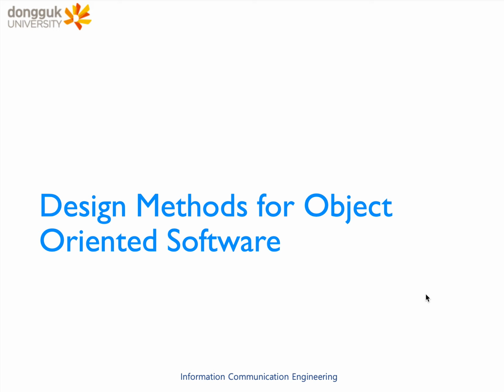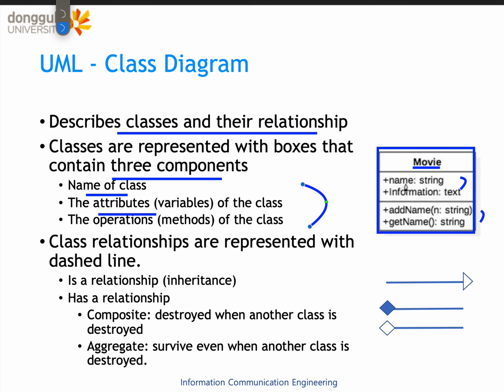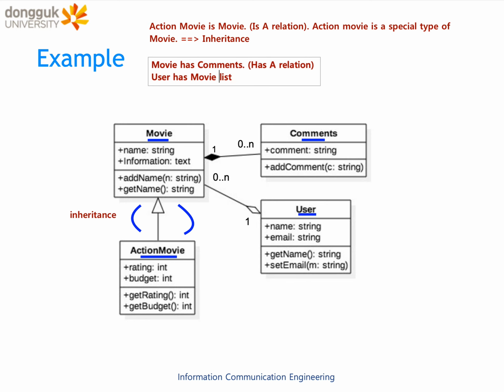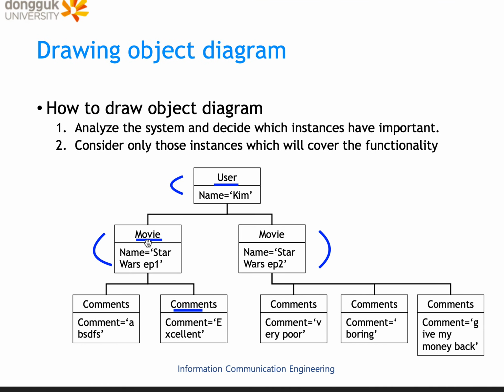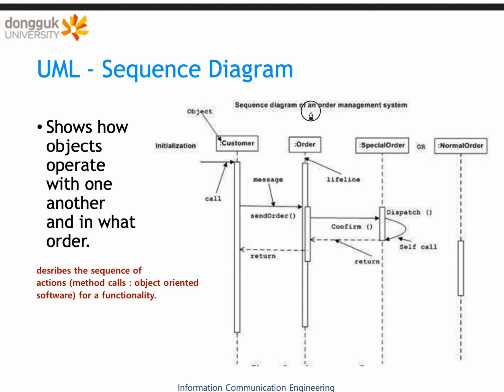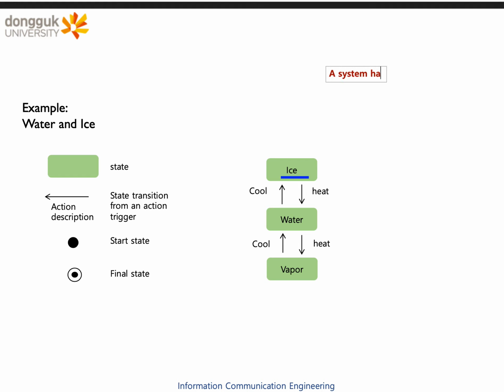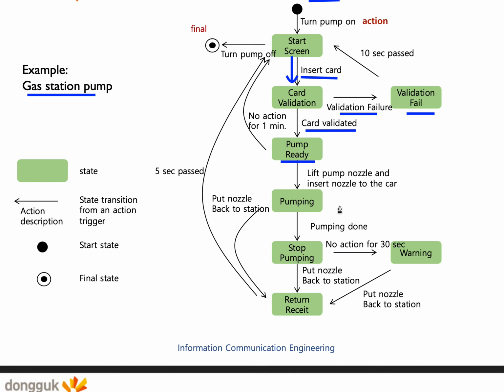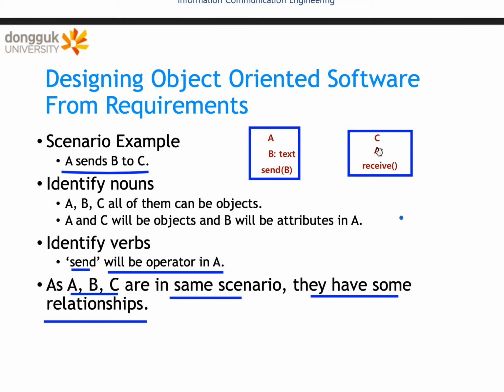Lecture 2 : Object Oriented Software